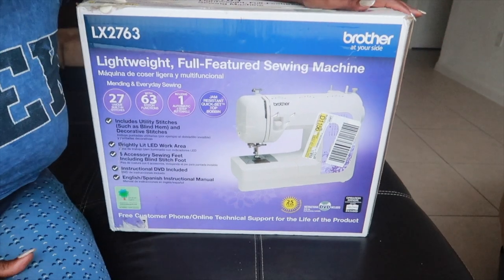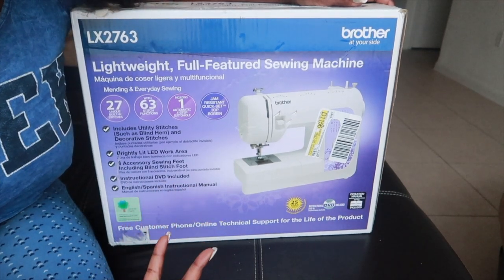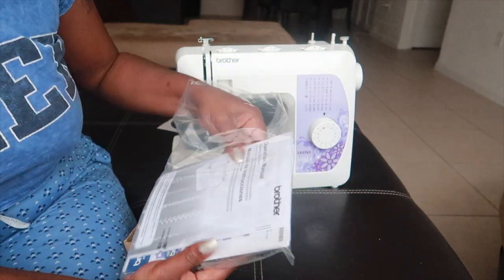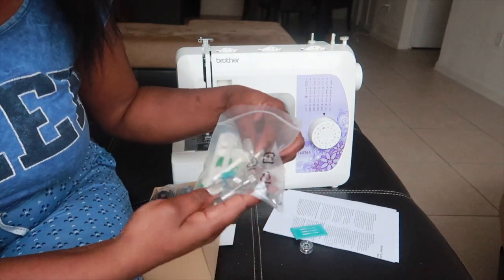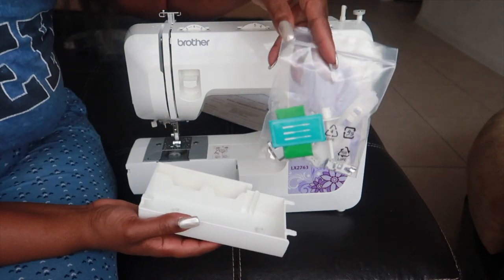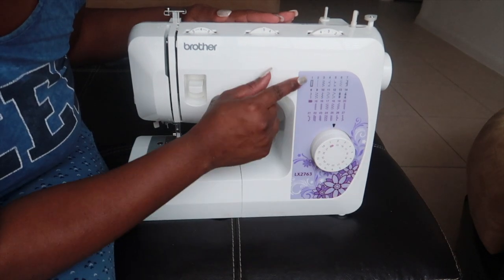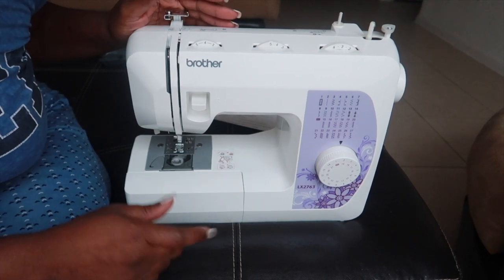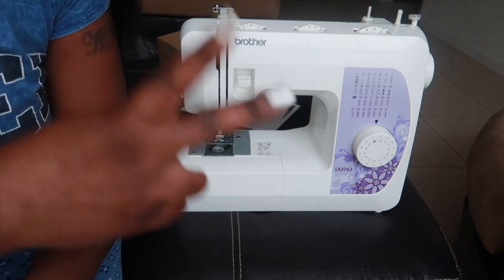Brother LX2763 Sewing Machine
What's good Barbie Gang!!

This is a showcase of my new sewing machine my baby bought me because he knows I'm talented, and dying to create some some custom stuff!!!

                           So you won't miss any uploads!!

Also thank you to my old subbies, and welcome to all my new subbies!!! You have no idea how much it means to me to have your support, and the love you show!

Product Info:
Brother LX 2763 Sewing Machine from Walmart

Upload days: Tuesday’s, Thursday’s, Sunday’s!!

Tech Info: ( What I Use )
-iPhone 6s Plus
-iMovie
-Movie Maker

Until next time Peace & Love! Xoxo C. Barbie!! 🍫💋